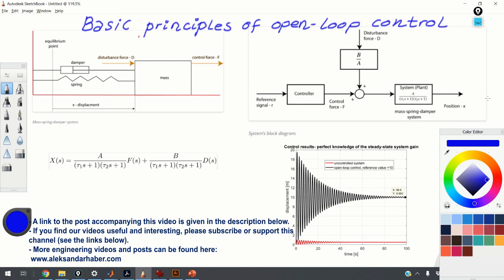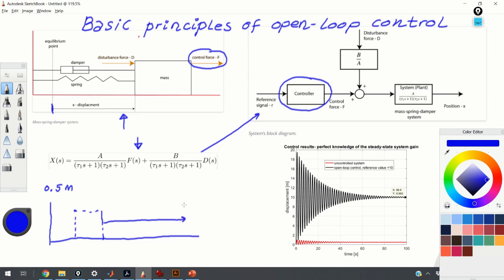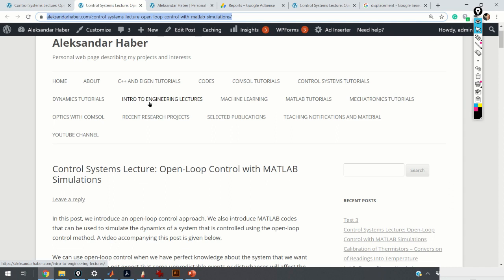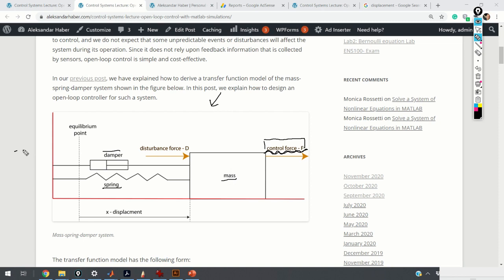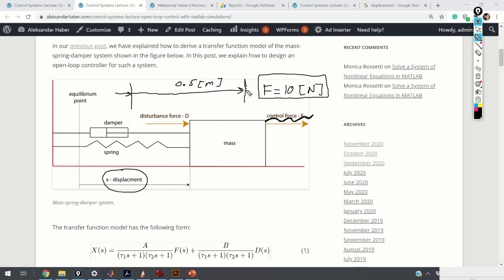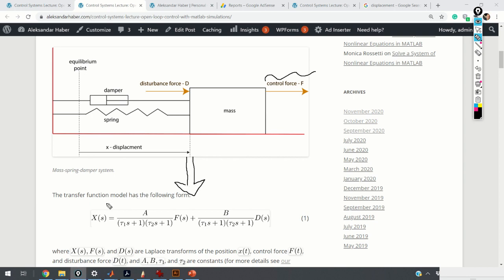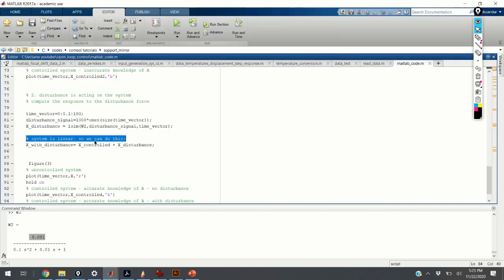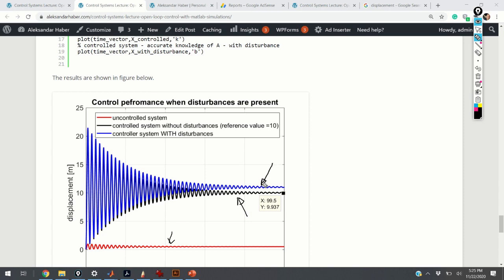Basic Principles of Open-Loop Control with MATLAB Control Systems Toolbox- Control Systems Tutorial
In this video, we explain an open-loop control approach. A detailed post accompanying this video can be found
We also explain how to simulate and numerically investigate an open-loop control approach in MATLAB. This video also relies upon the following post and video: